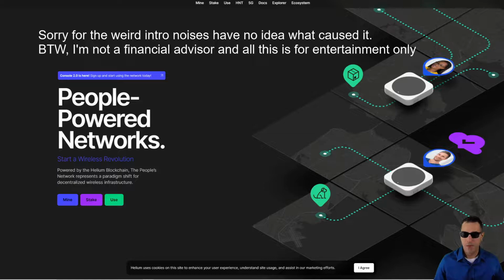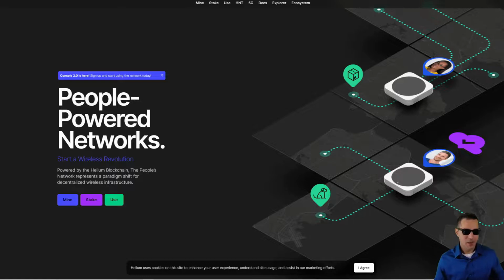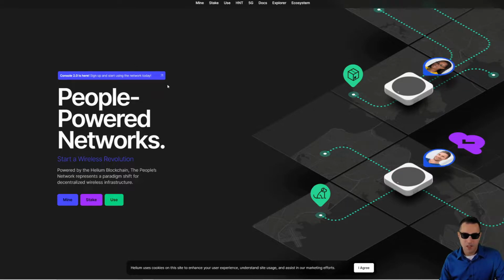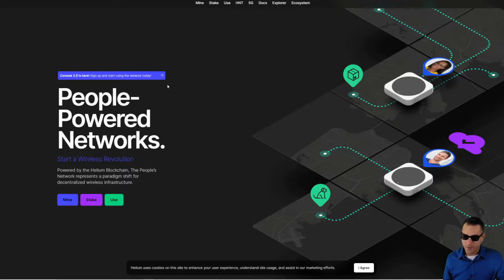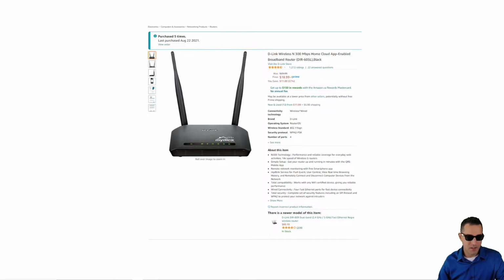Helium Network Security - How to make a private network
Helium Network Security is a major concern and after speaking with my IT guy, he recommended that I make a private network for the Helium miner. I explain how it all works and will go over how we *the people* can raise the price of HNT.

Timestamps:
0:00 Intro
0:32 The background story
1:23 How to make a private network
1:40 How to minimize Dbi loss
3:00 Device and cost
6:00 Price prediction
6:18 How to help raise the helium token price

Contest Details: I will be randomly selecting a winner for a $100 USDT giveaway to celebrate our channel launch.

If the winner does not respond within 24 hours of the video release I will redo the selection and allow the same 24-hour response for a comment on the video confirming your winnings.